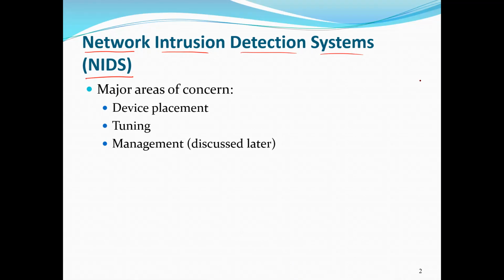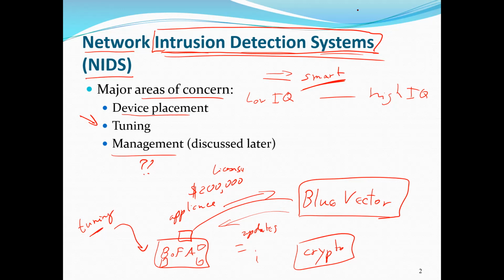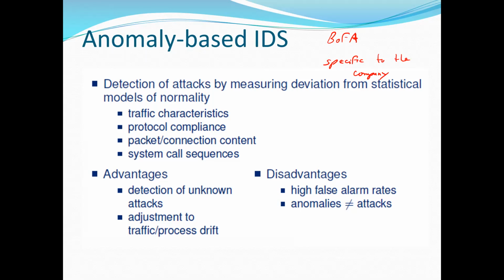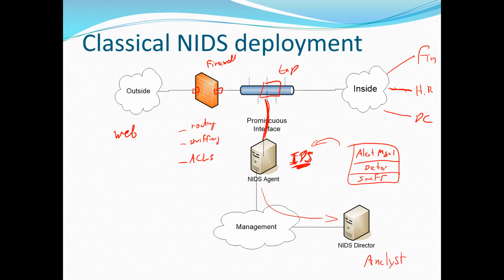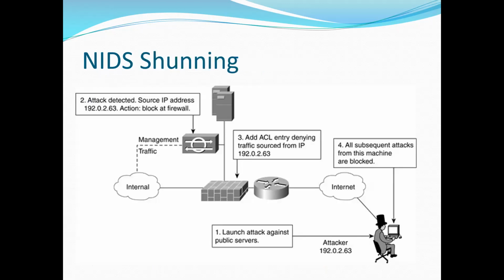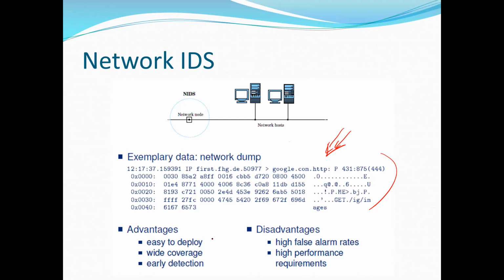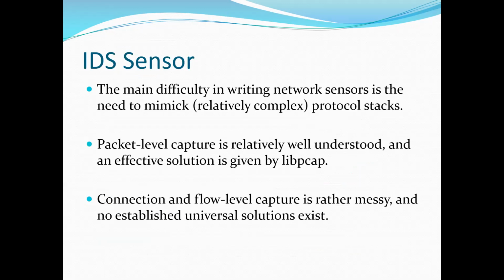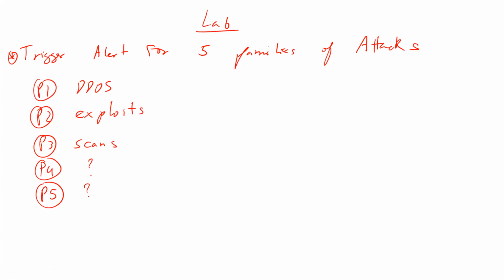ITS 454 - Network Intrusion Detection Systems